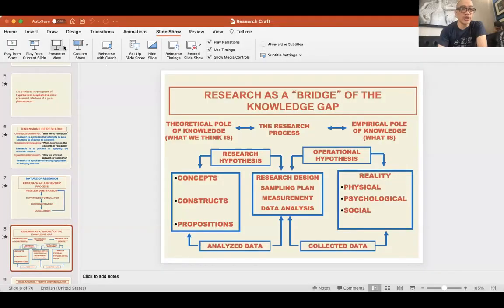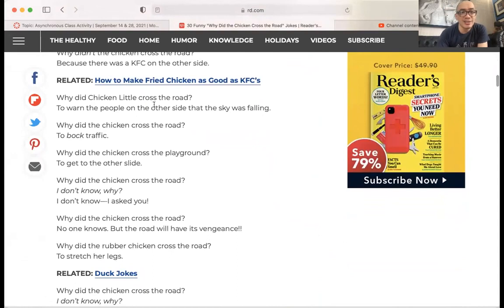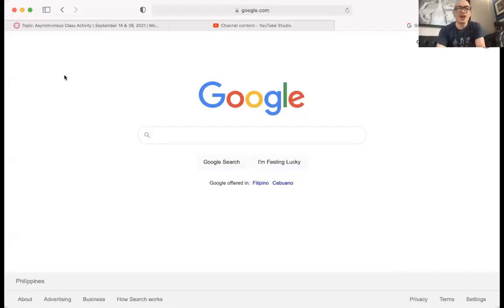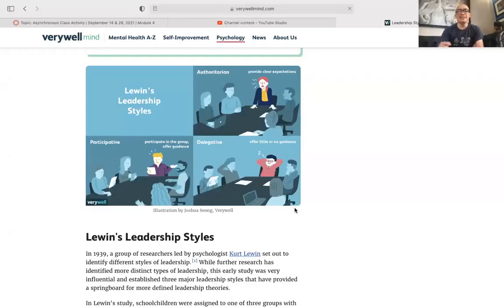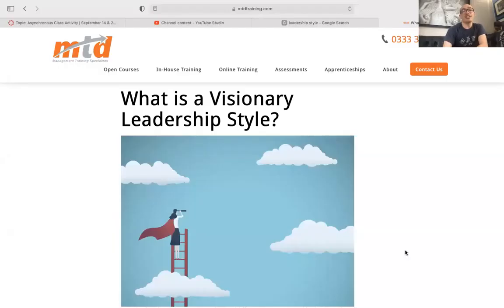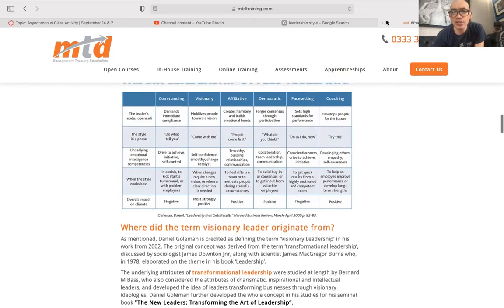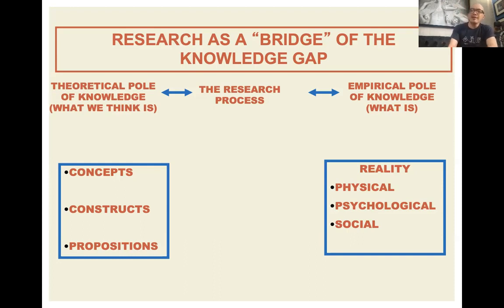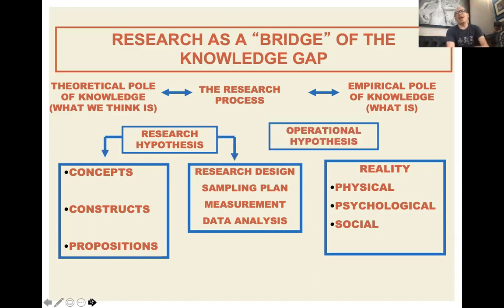Research as bridge